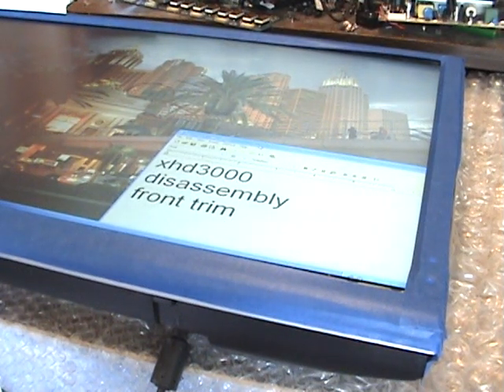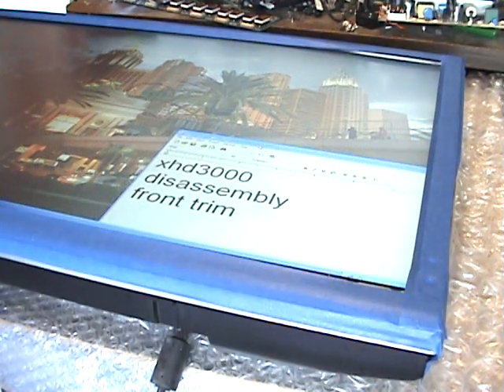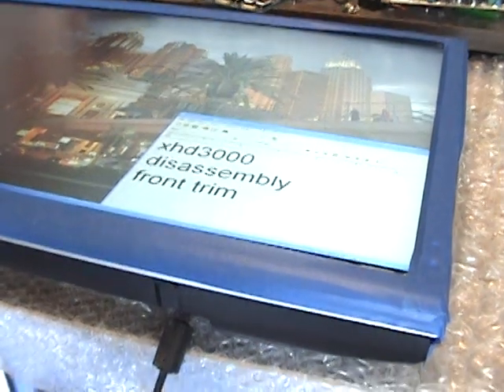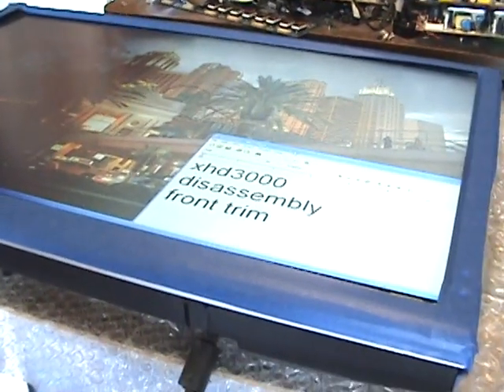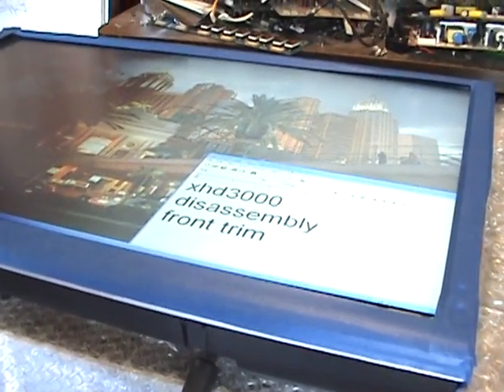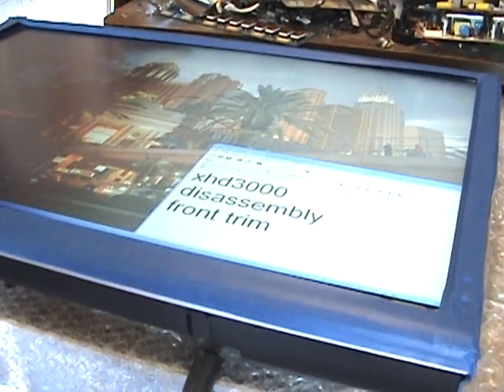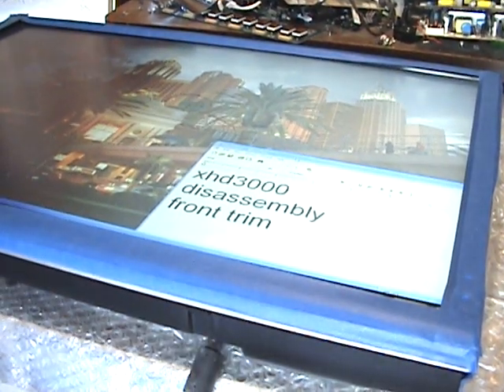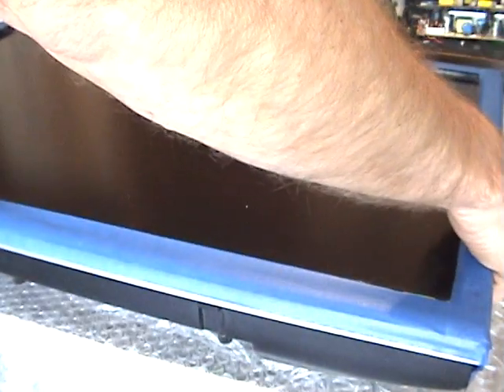bammbammfran xhd3000 repair disassembly 1.MPG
Part one of 3 videos. I do still offer reball repair service for the LTM300M1C8LV3.2
bammbamm at ptd dot net